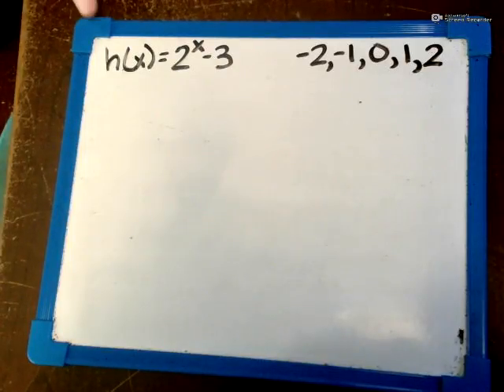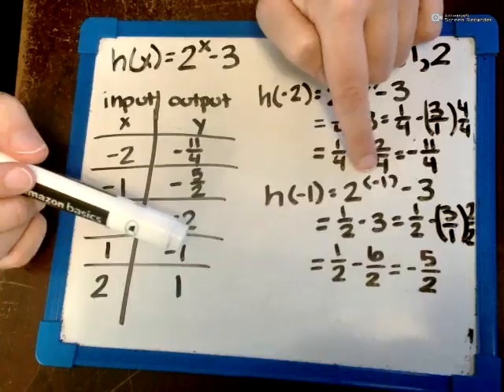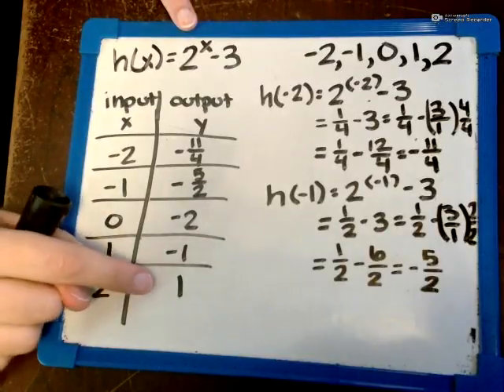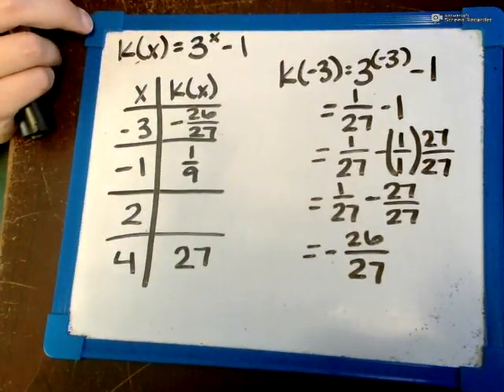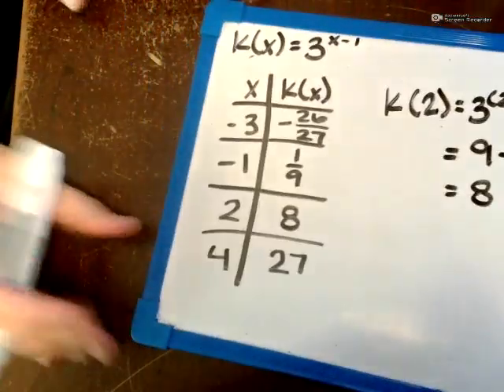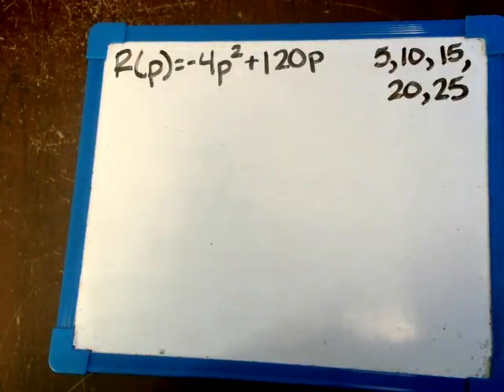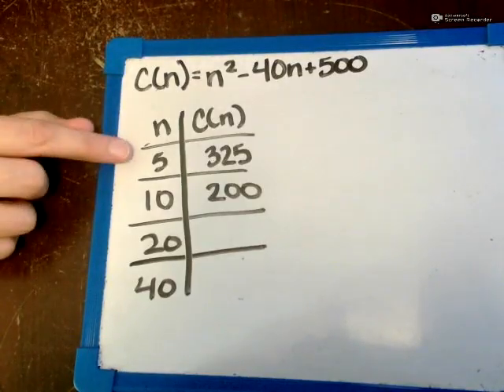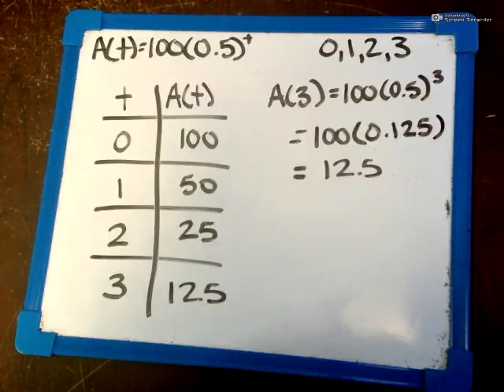Representing Functions Part 2 (Math with Mom Bawb)